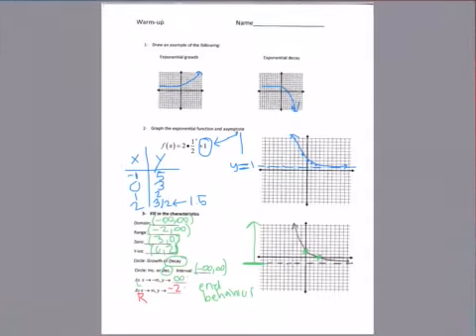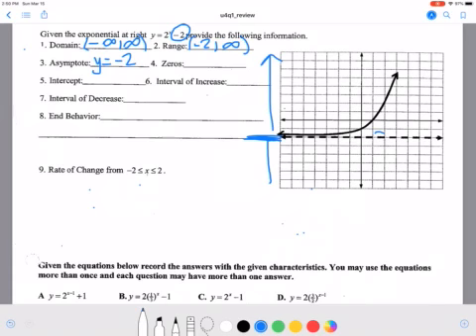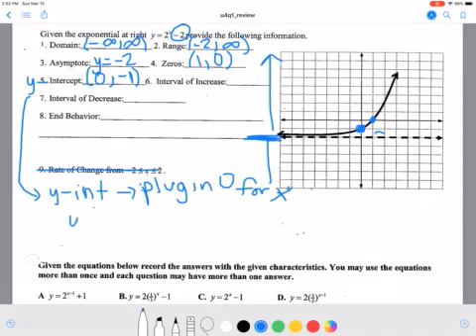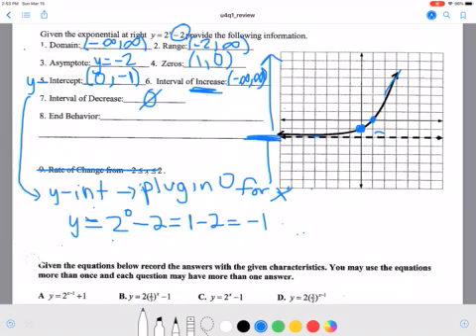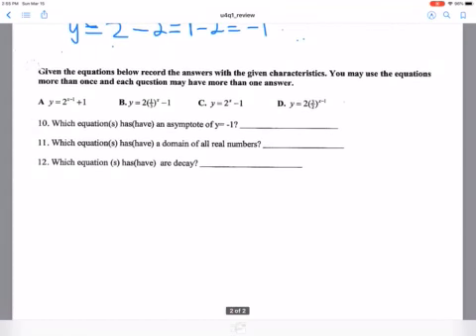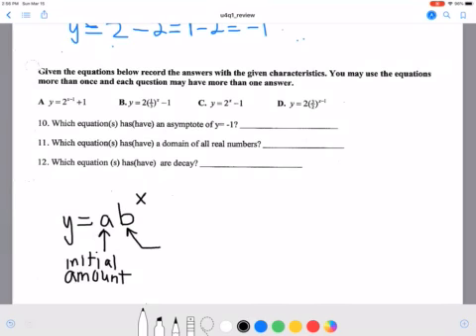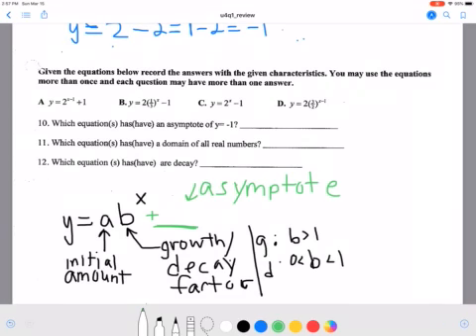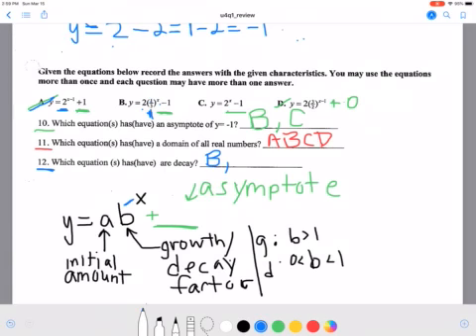DL Day 1 Algebra (part 2)